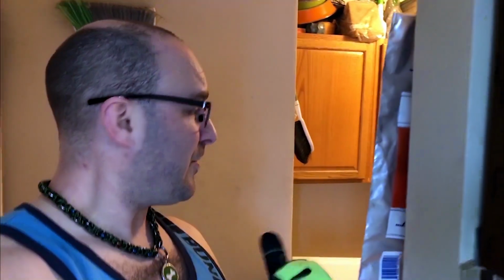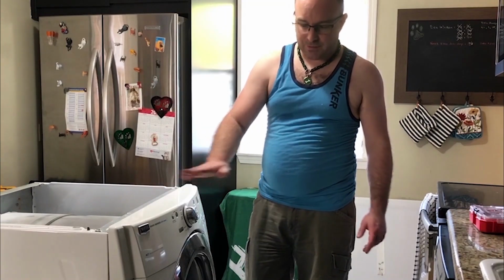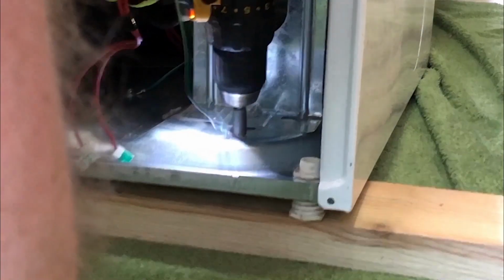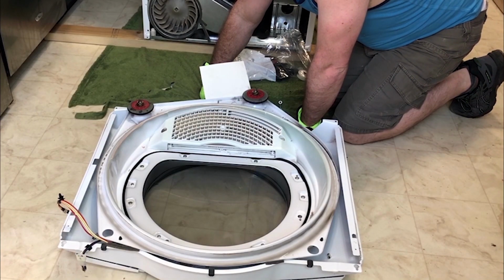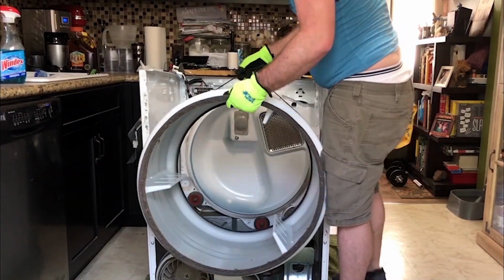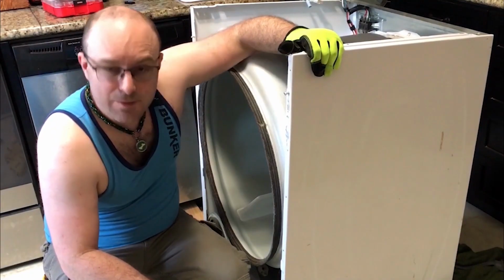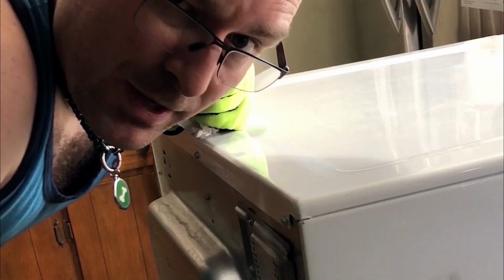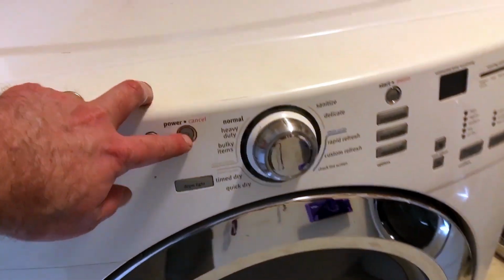Pupper Does - Dryer Repair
Pupper Does - Dryer Repair... Holy Bark! We have a PROBLEM! Our Dryer is making this horrible noise; but between social distancing and a tight budget, what's a Pupper to do? Repair it himself of course! Are we successful? Find out on this episode of Pupper Does... the series where Farrstrider does DIY stuffs.

Farrstrider 720 N 10th St PMB 355 Renton, WA 98057 USA

StreamLabs - Streaming made easy. Save up to $10 on a subscription package with my link!